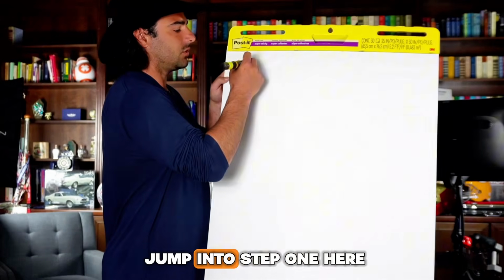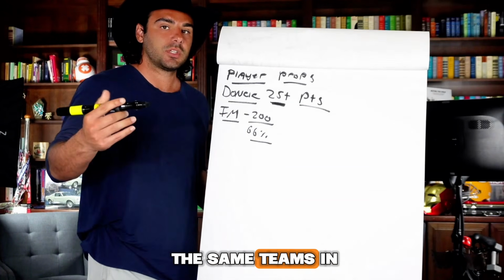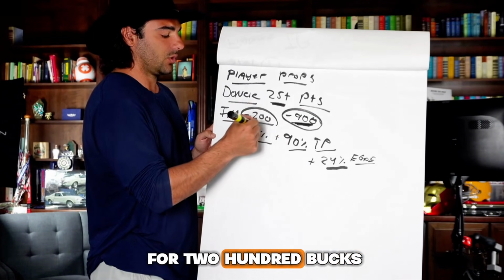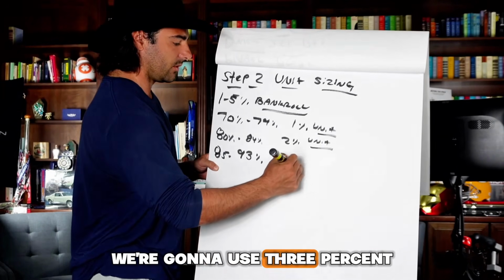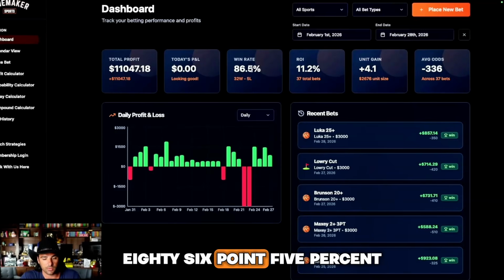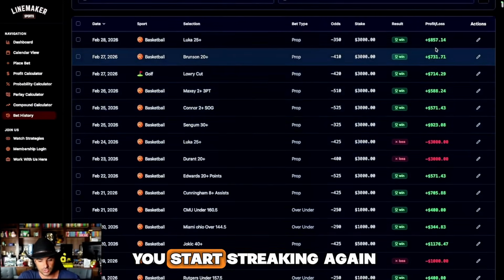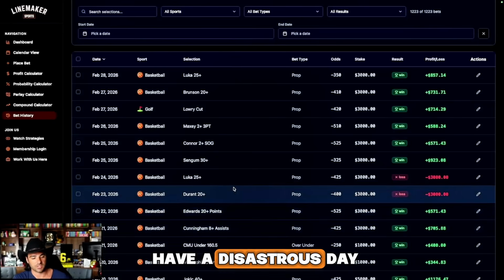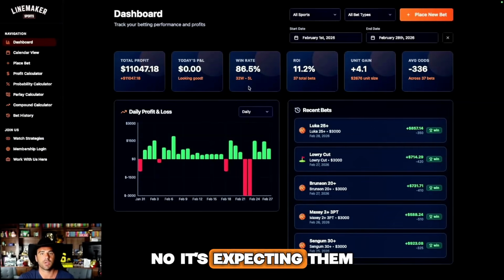How To Get Rich Sports Betting (2-Steps)